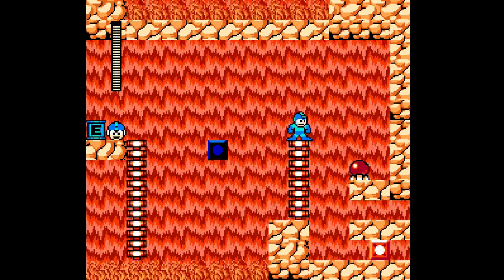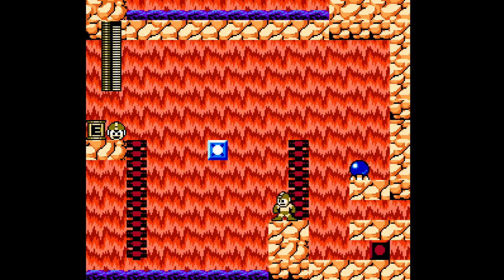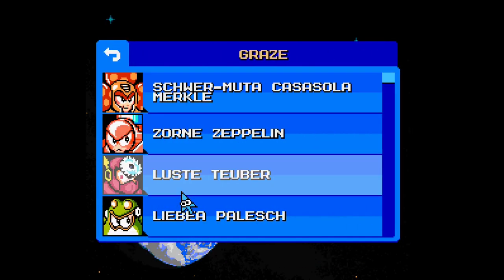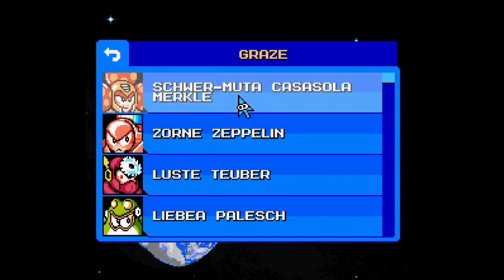Mega man maker 1.7 - Rosenkreuzstilette - Pt.1